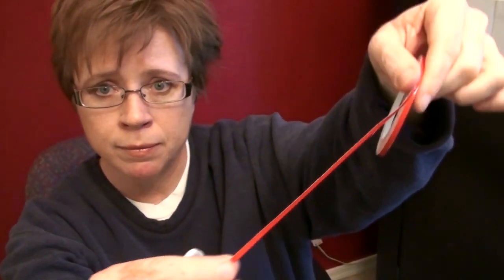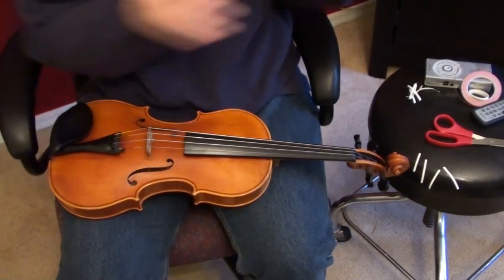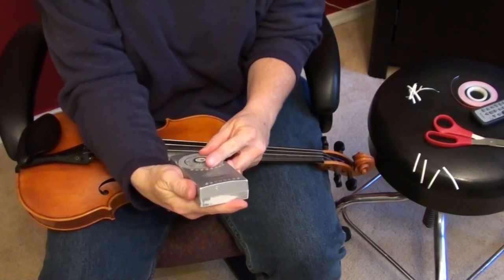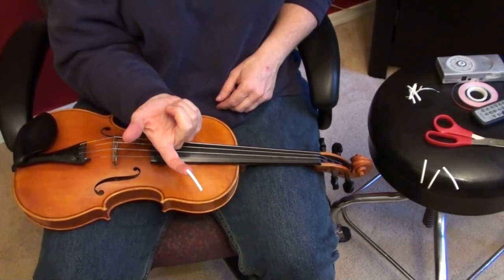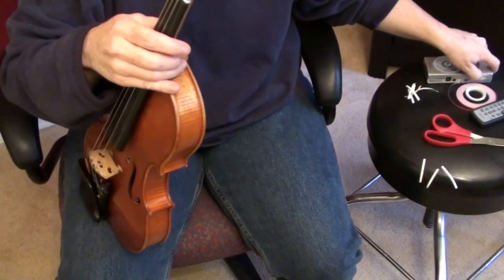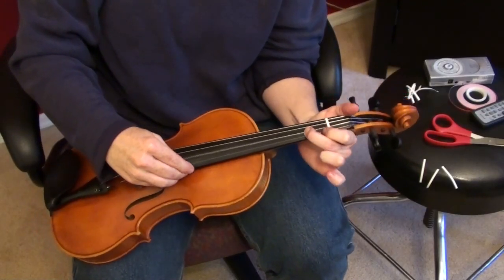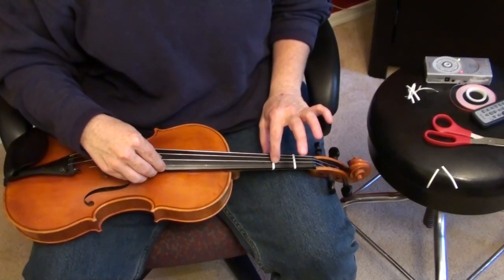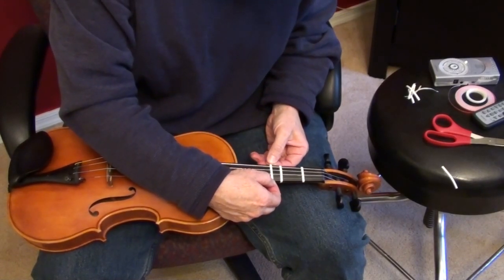How to Apply Finger Tapes to a Violin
This is to help students apply the tapes to their instruments. Keep in mind that you can buy pre-made fingerboard templates which are also quite nice, but I still prefer tapes!

Find out about all my online offerings at these links:
• Suzuki Book 1 for total violin beginners: